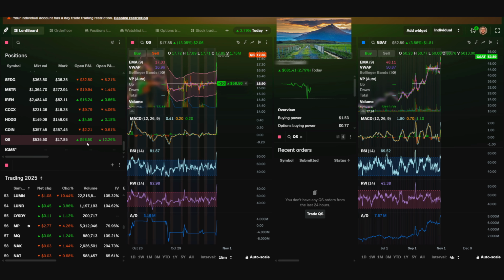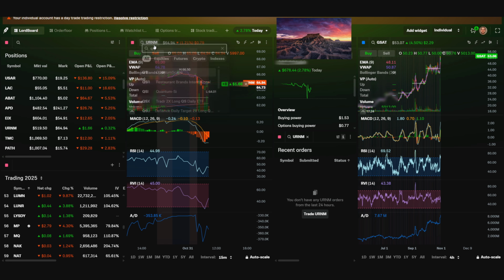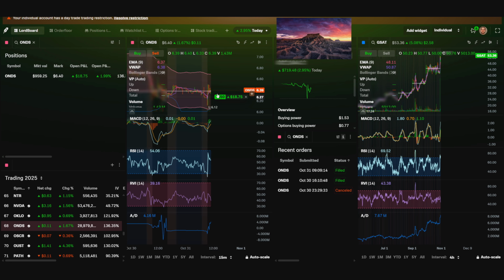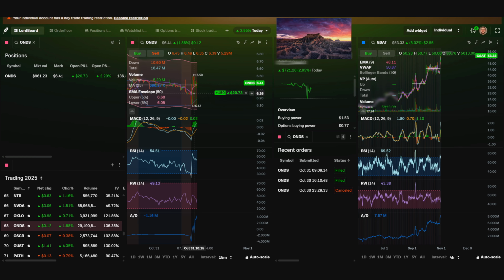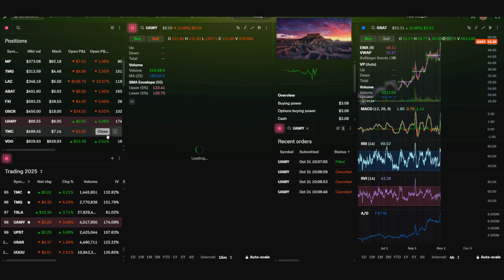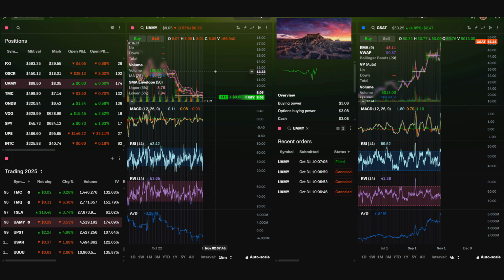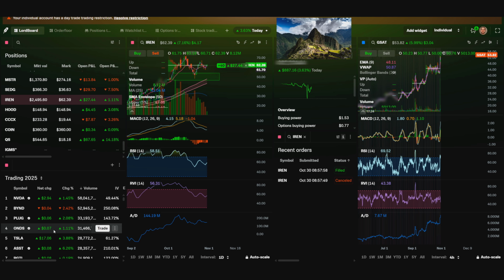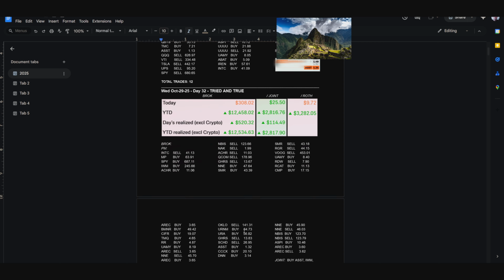Pumps, Dips, & Dumps; Indicator Reliability in Volatile Markets | D34 | A Day Trading Saga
I'm just dude with a chronic neurological condition destroying my brain, spine, and nerves for the past few years. I know very few technicals, trading secrets or spells and  I also don't know half of you half as much as I'd like.

I'm here to ponder life's greatest questions... one of them being Day Trading vs Holding. I don't know if we'll ever get the answer, but I can do my part to share the journey.

Stay awhile, and watch as the average post covid American flails wildly in a phone booth filled with 1$ bills.

Check out the content library for more that interests you!